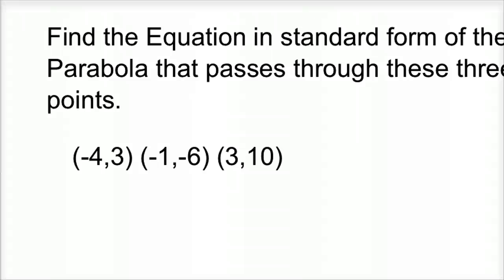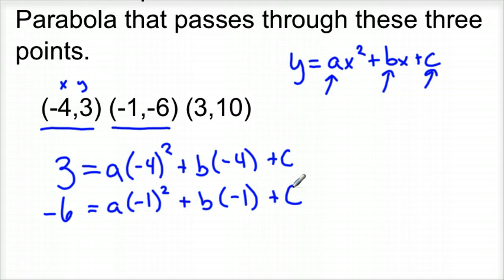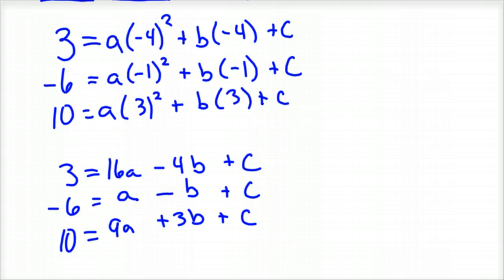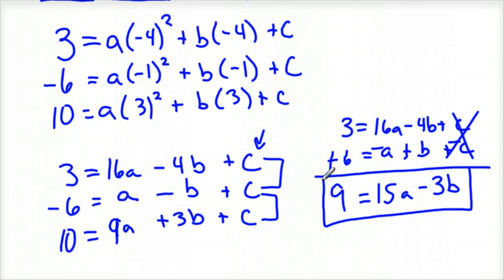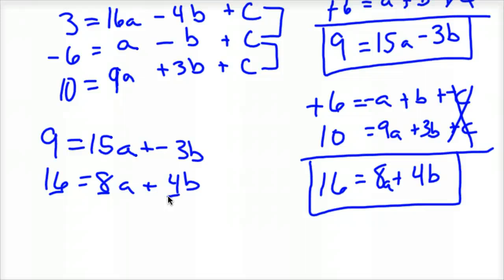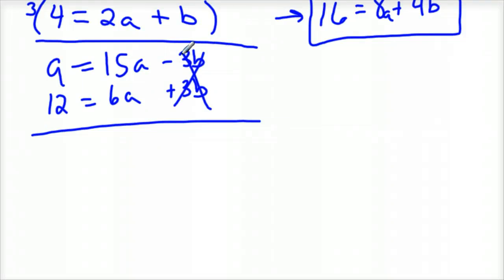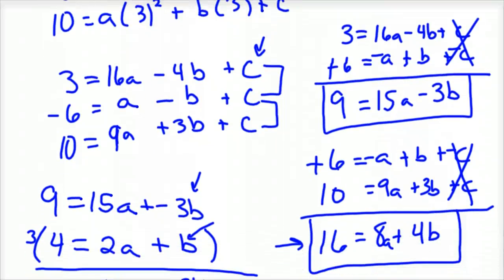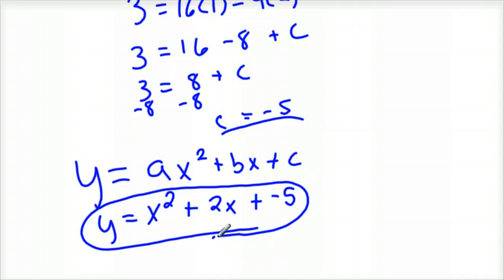Finding the quadratic equation given three points